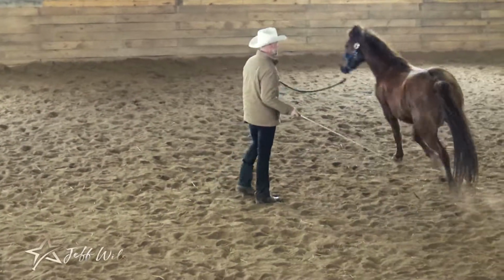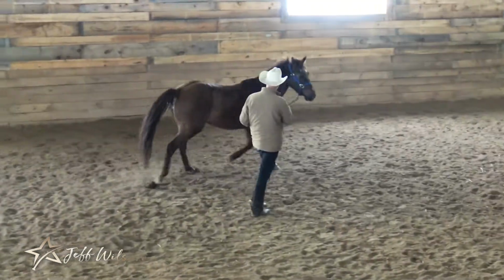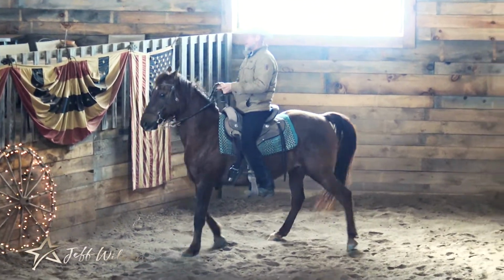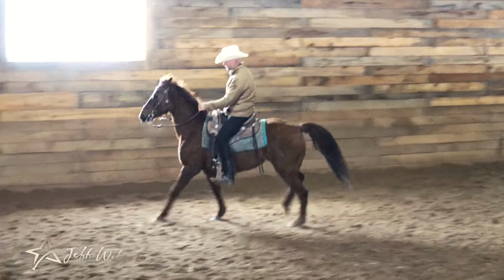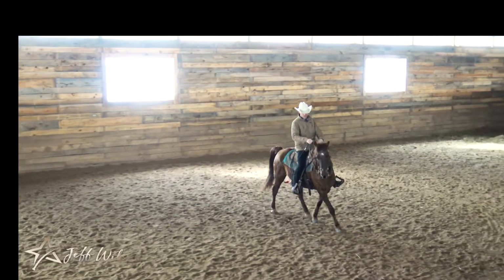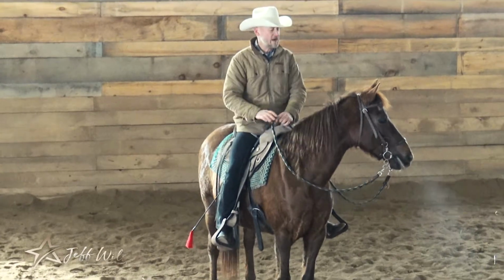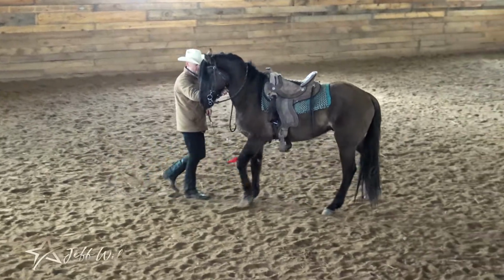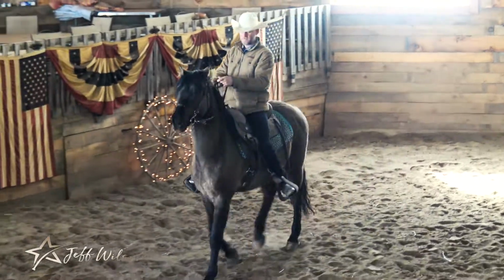How to Fix a Stumbly Horse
If you want to lighten your horse, you need to lift them. Lightening and lifting go hand in hand.This video gives you a way to begin to help the horse understand how to travel within a frame.